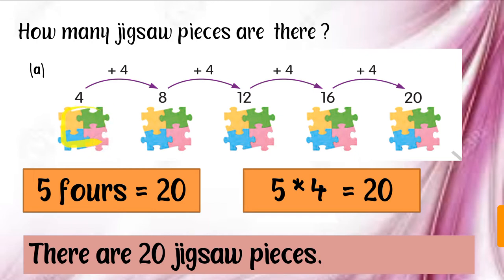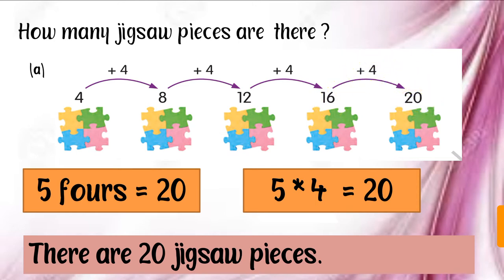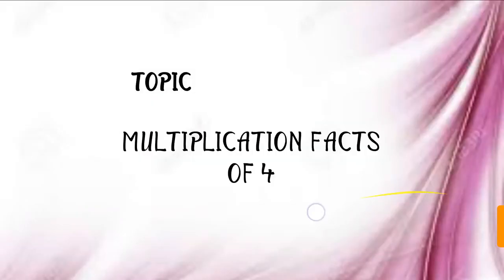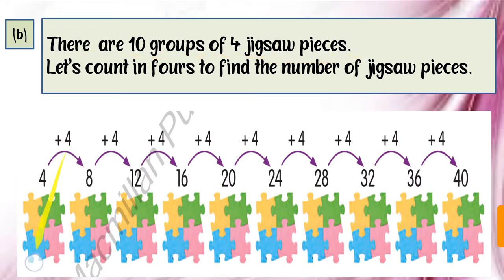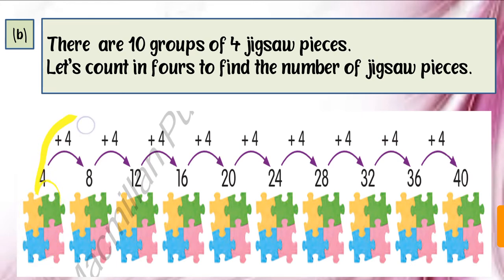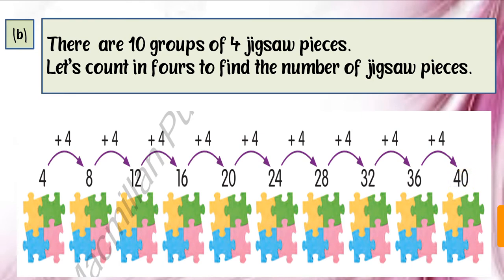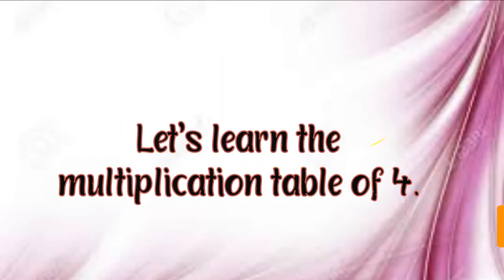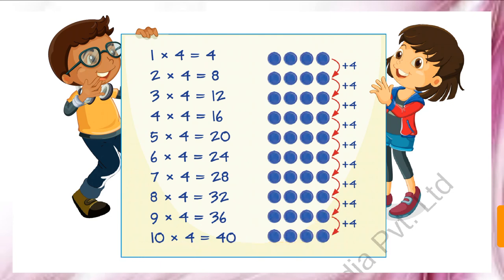Multiplication facts of 4 @ class 2